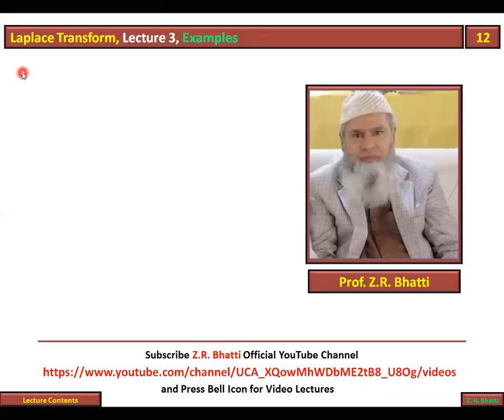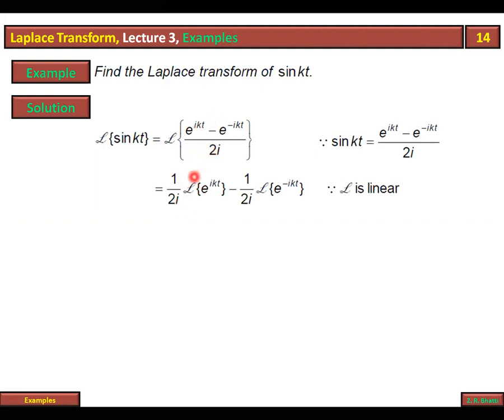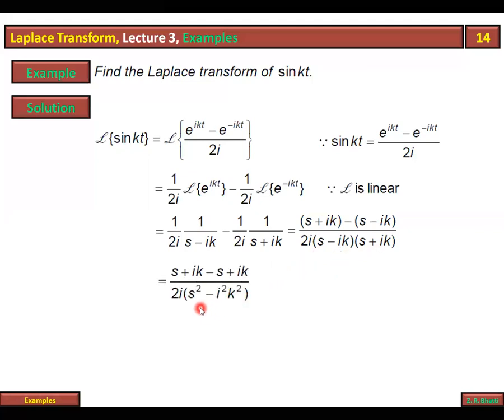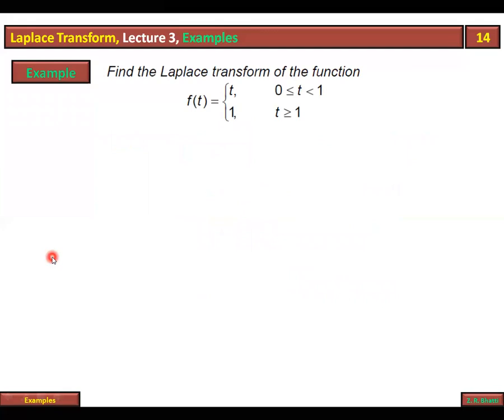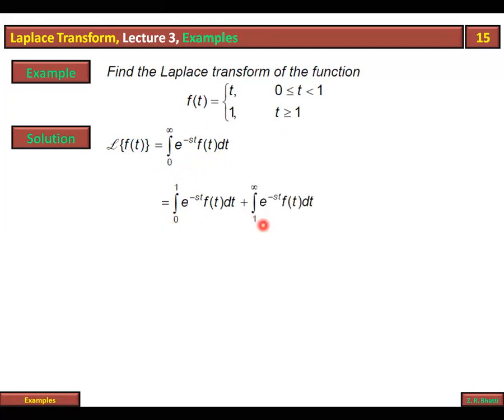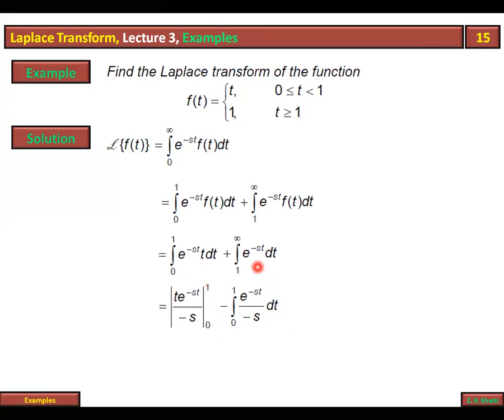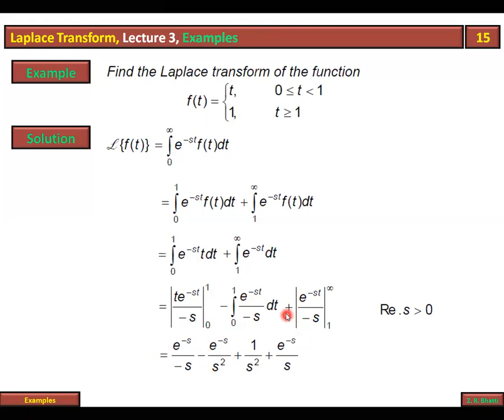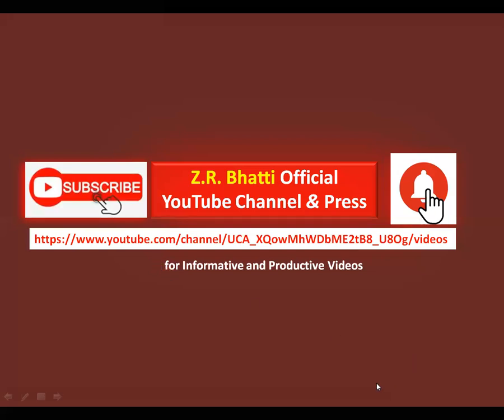Laplace Transform, Lecture 3, Examples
B.A./B.Sc. Mathematics A-Course-II, BS Mathematics, M.Sc. Mathematics, BS Statistics
BS Physics, M.Sc. Physics